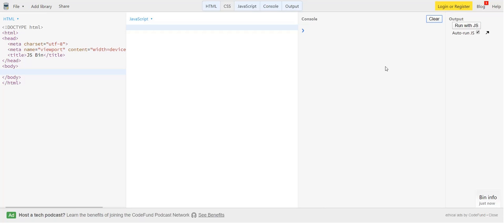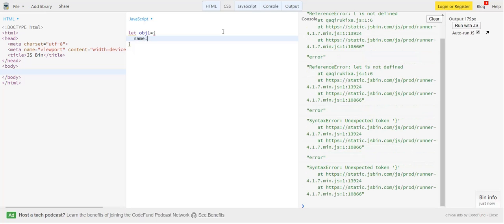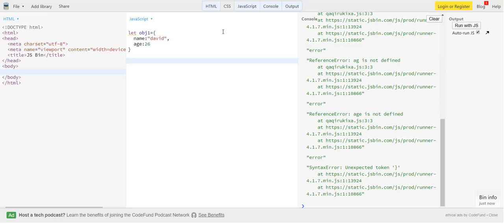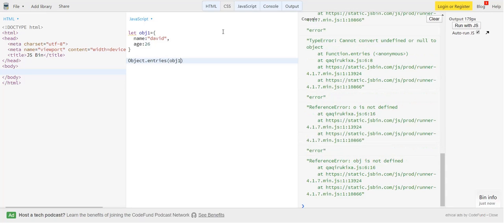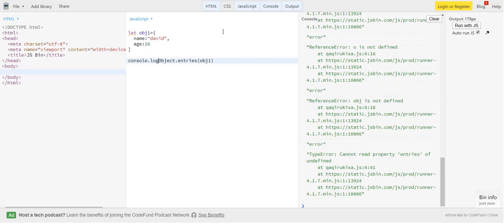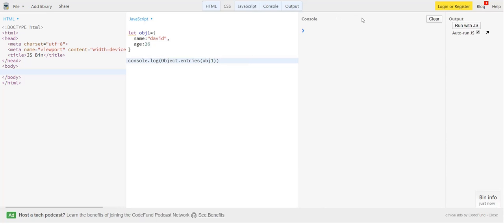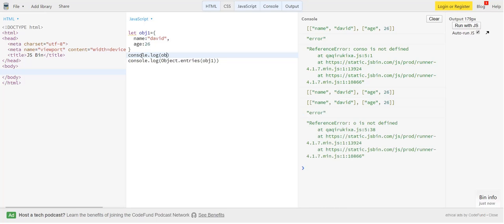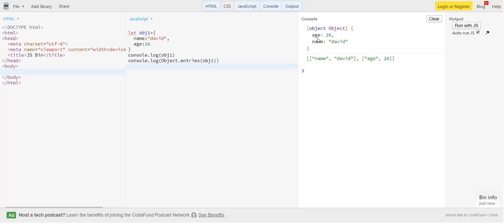JavaScript Tip: Converting an Object into an Array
When fetching JSON  data from the server,  you may need to convert  the object into array in order to process the incoming data in a easier way . In this tutorial we will take a look at that.